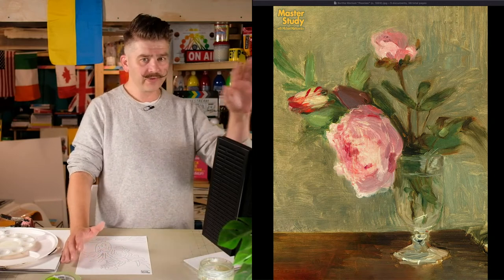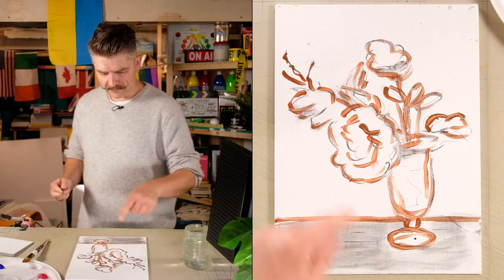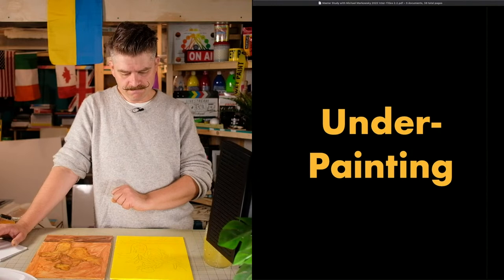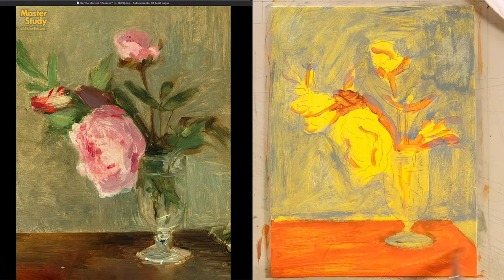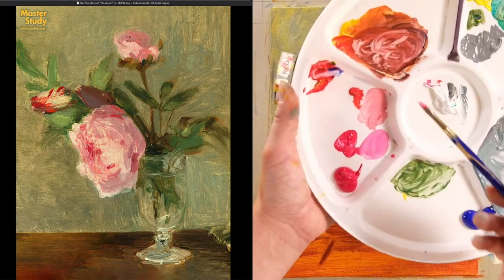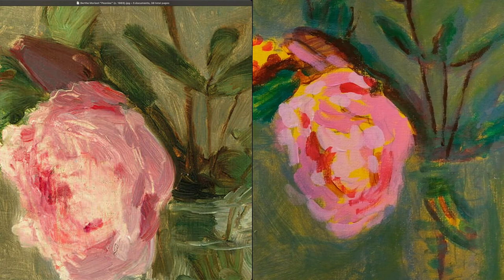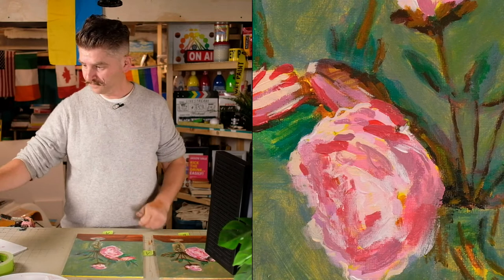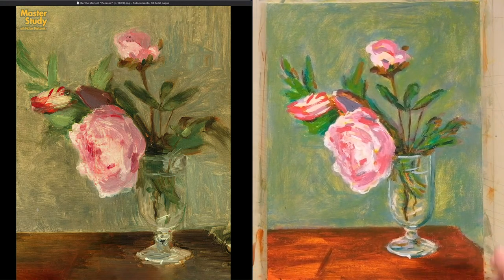Paint Berthe Morisot's "Peonies" (c. 1869)! – Master Study – Easy Intro to Acrylic Painting Class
SUGGESTED SUPPLIES

0:00:00 Video Begins
0:00:52 Introduction
0:04:21 Image Transfer
0:09:58 Imprimatura
0:16:38 Artist Biography
0:34:59 Under Painting
0:39:13 Background Pass 1
0:44:37 Foreground Pass 1
0:54:11 Background Pass 2
1:13:08 Foreground Pass 2
1:51:33 Background Pass 3
2:07:25 Finishing Touches
2:51:29 Side-By-Side Comparison